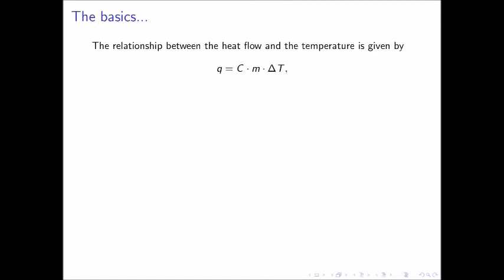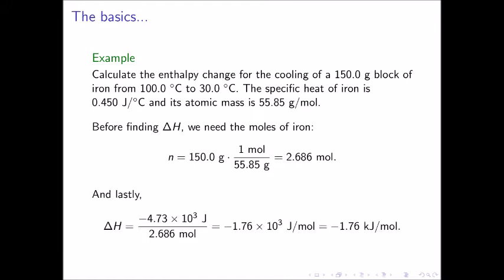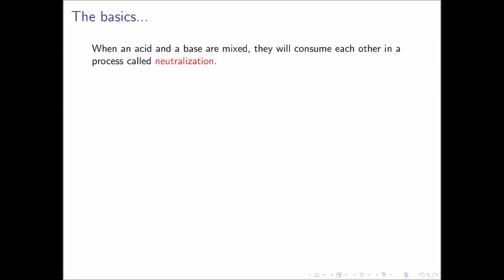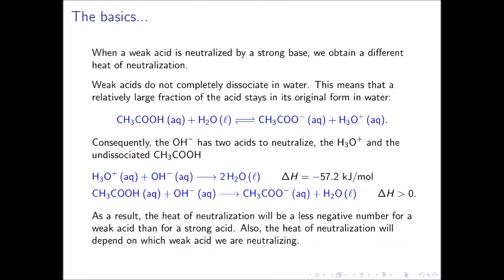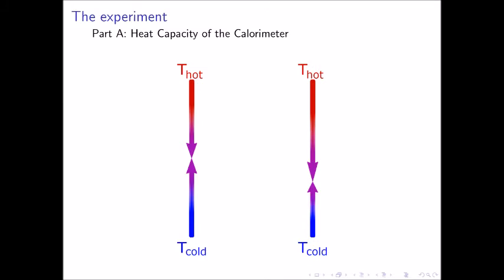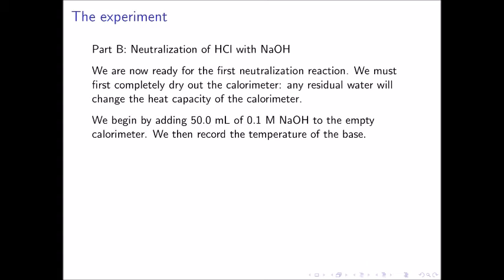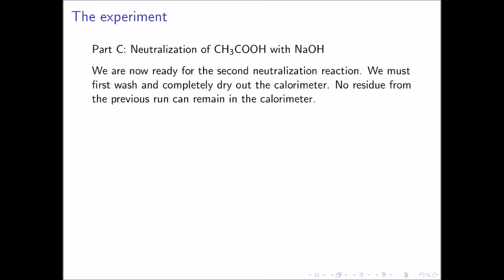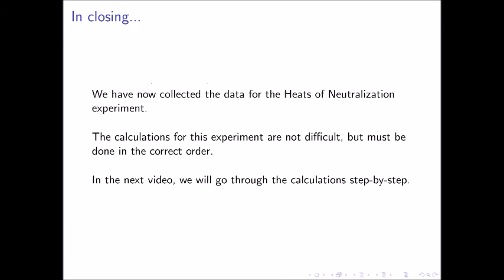Heat of Neutraliztion: Introduction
An introduction to the experiment for determining the enthalpy of neutralization of a strong and weak acid with NaOH.